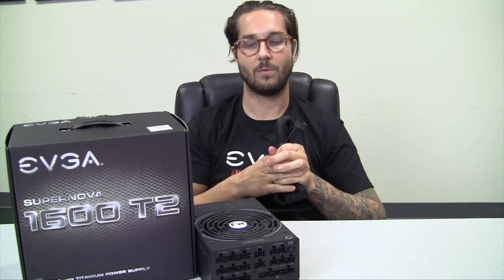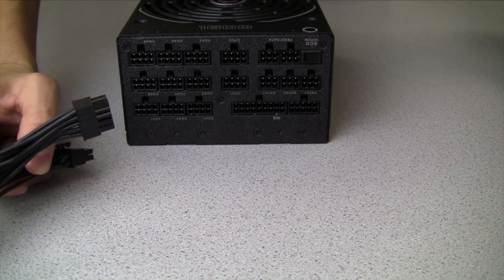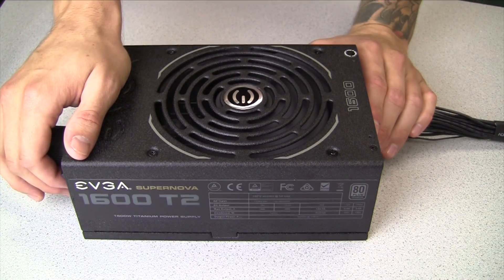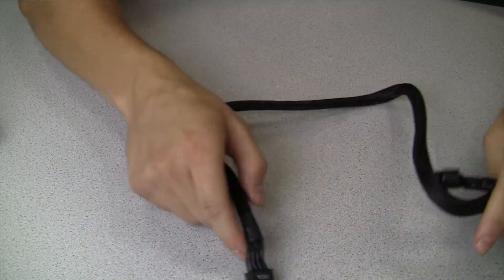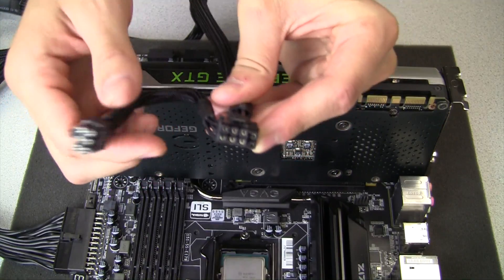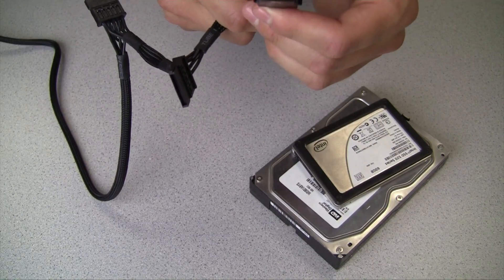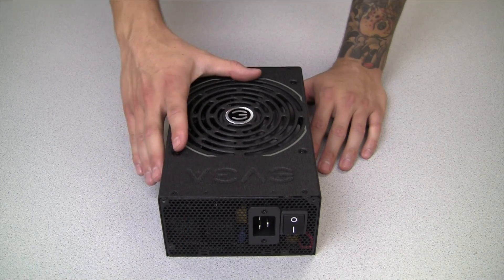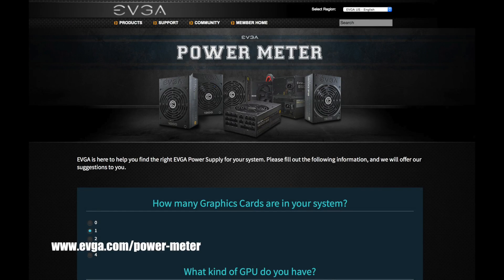How To: EVGA Power Supply Installation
An overview as to how to setup and test your EVGA Power Supply! Need help choosing a Power Supply?